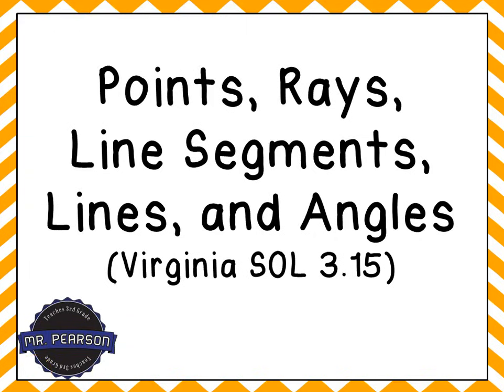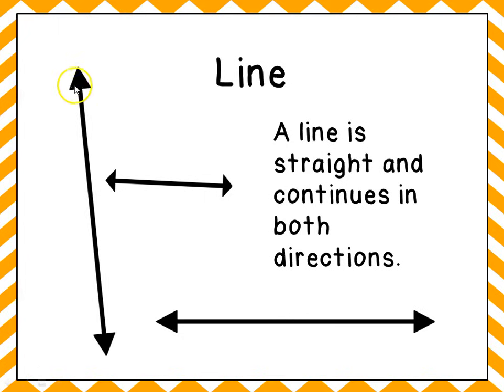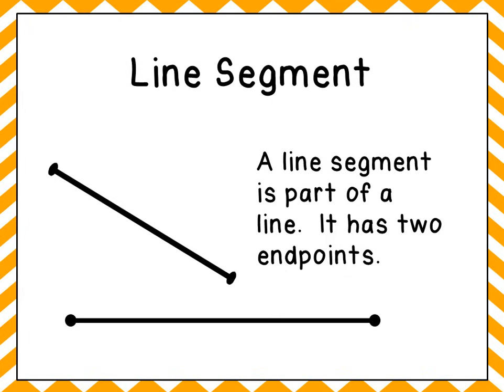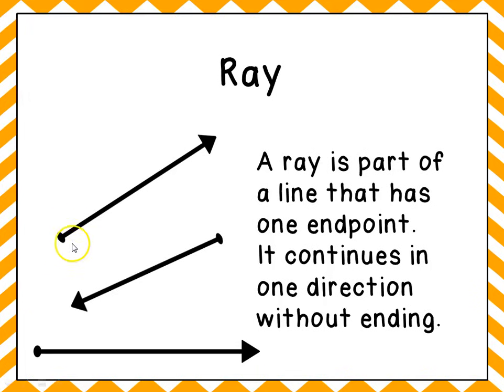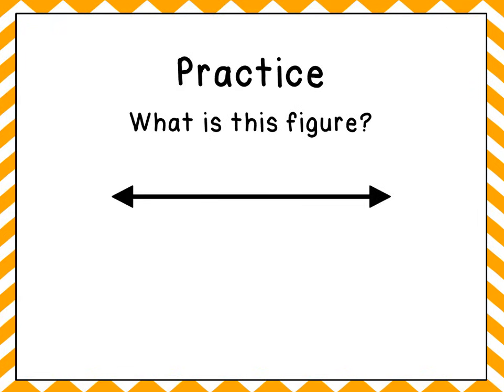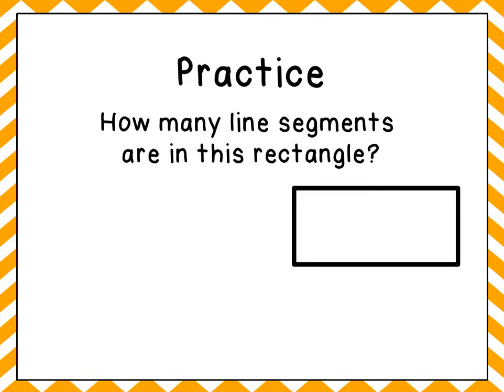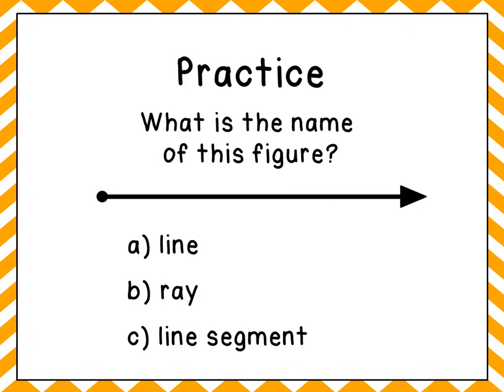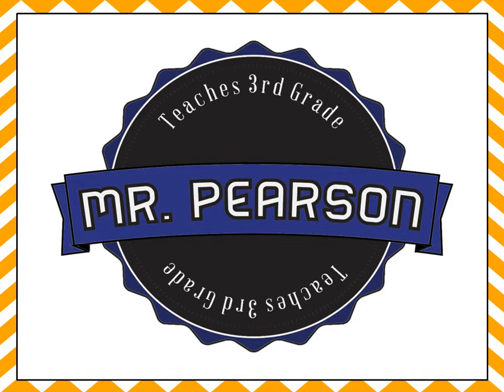Points Lines Rays (Virginia SOL 3.15) - Mr. Pearson Teaches 3rd Grade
This video is designed to help students learn to identify geometric figures such as points, lines, line segments, rays, and angles.  Key vocabulary is covered and there are practice problems as well.  All the key concepts of VA SOL 3.15 are covered in this video.

Being able to classify and describe solid figures is an important skill for students to master.  This video teaches and reviews the key vocabulary (face, edge, vertex) and describes each of the six common solid figures (cube, cone, square pyramid, rectangular prism, sphere, and cylinder).  It is a great review for VA SOL 3.14.